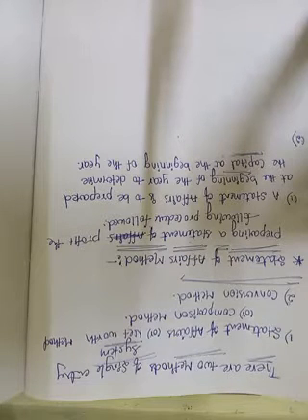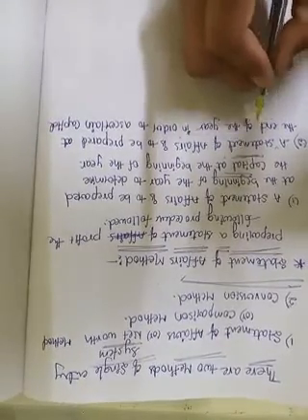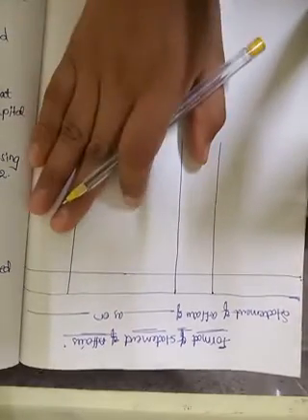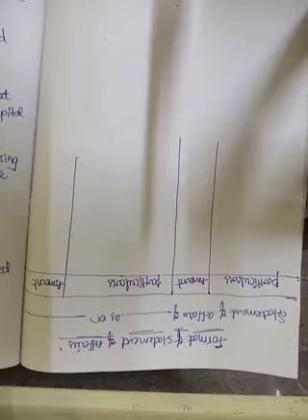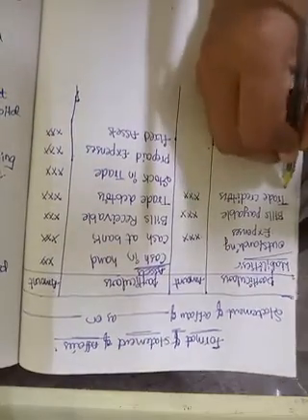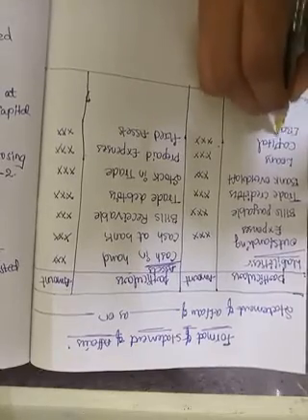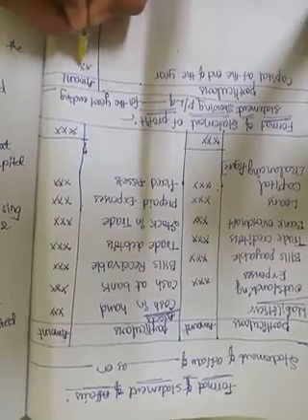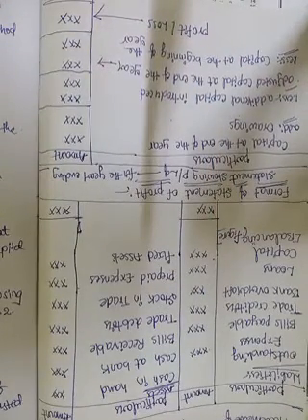b.com 1st year 1st sem statement of affairs method 14/6/2021